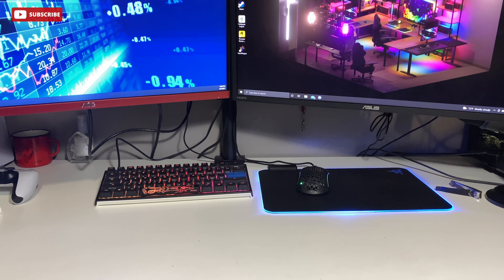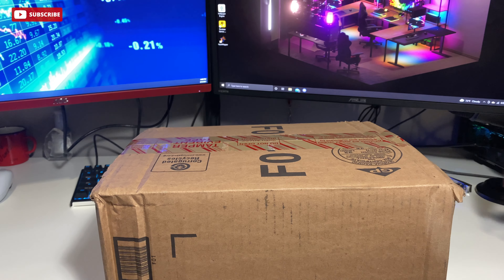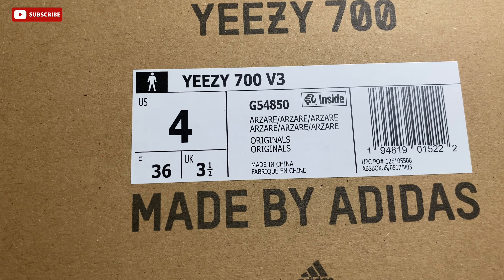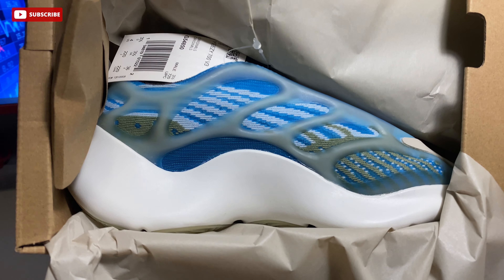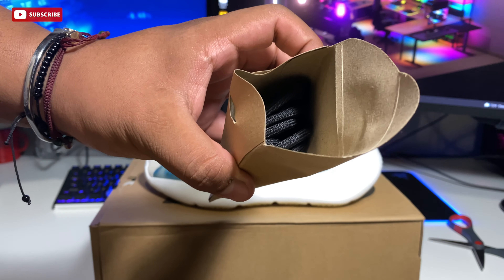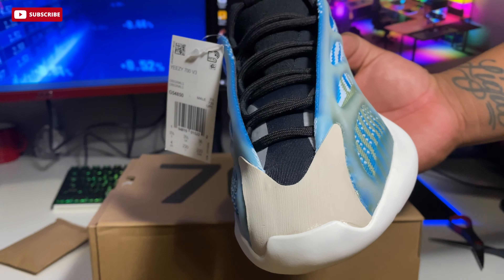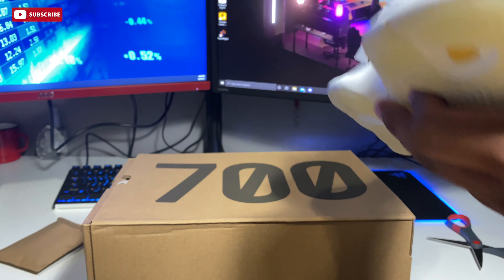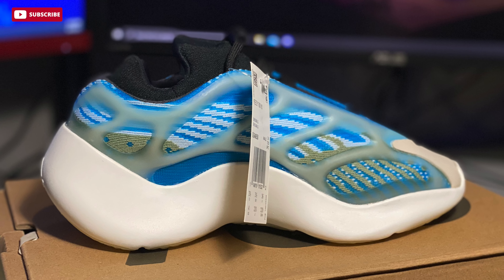Yeezy 700 V3 "ARZARETH" Review From Yeezy Day 2021